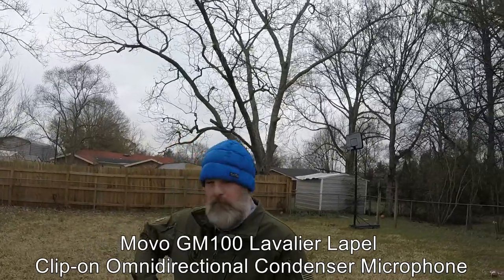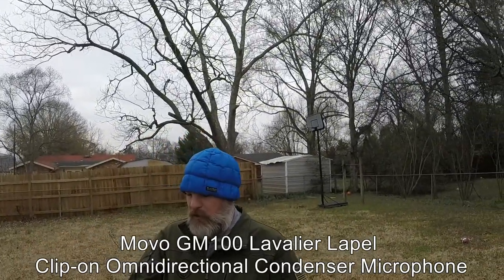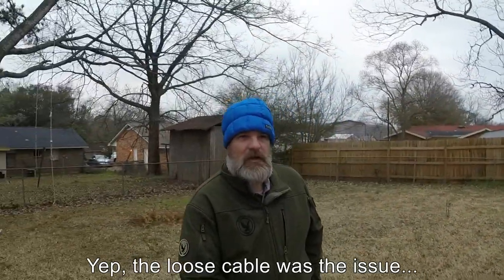Movo Mic Comparison on GoPro 3+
Comparing Movo GM100 mic and built in mic on GoPro camera